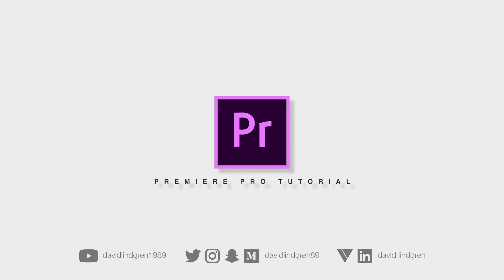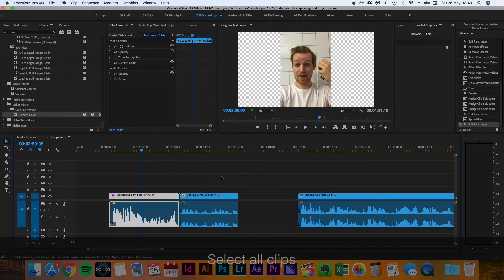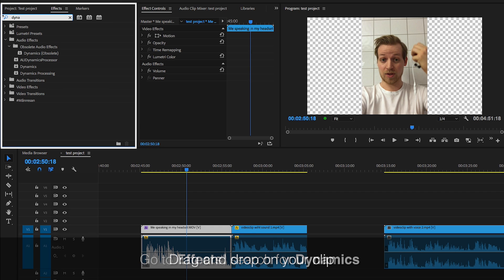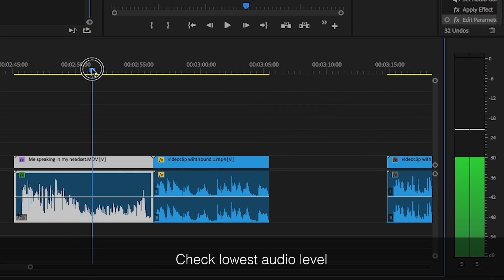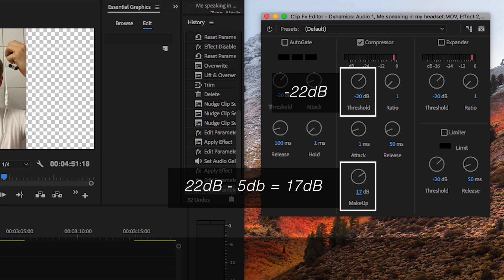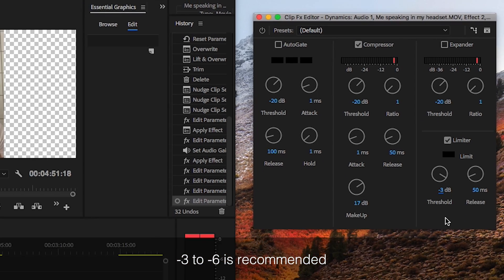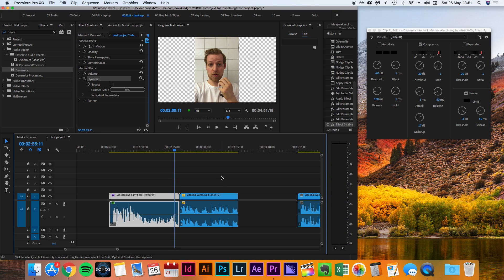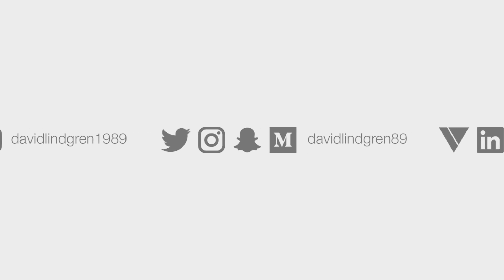How to level audio in Premiere Pro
You can adjust and tweak the audio in a lot of different ways but I’m going to show you how you can quickly level all your audio in your Premiere Pro project.
You want the volume (of people speaking) being pretty high, without turning red.

(If you can’t see the audio level, go to “Window” and click “Audio Meters”.)Now, select all the clips you want to adjust, press G and change “Normalize All Peaks” to -3dB.
For some of your clips, this will be the only adjustment you need.For the rest of your clips, go thru the  following process:Select a clip, go to the “Effects” panel, search for “Dynamics” and add that effect to your clip.

Then you go to “Effect Controls”, down to “Dynamics” and click “Edit”.
Here you can do a lot of stuff with the audio, but for now, we’re only going to focus on these three circles.Start with activating “Compressor”, go to the lowest part of the audio and watch where the audio level is at. Change the “Threshold” to that level (in this case, -22dB) and then go down to “MakeUp”.

And this is pretty straight forward. You make up the low volume by increasing it with the same number minus 4-5 dB. So I will type in 17dB.Now when the low parts are fixed, you want to adjust the high parts which are now way to loud.

This is when you activate “Limiter”. Here, you tell the audio to never go above a certain level.I will type in -3dB and if you play the clip now, you can see that the volume is quite even throughout the clip and never above -3dB. Now, you just go thru all of your clips that you want to continue to adjust and edit them the same way.